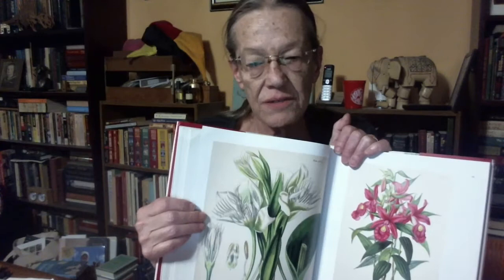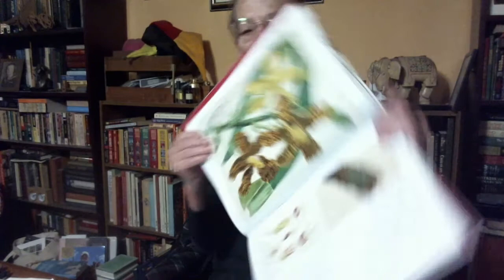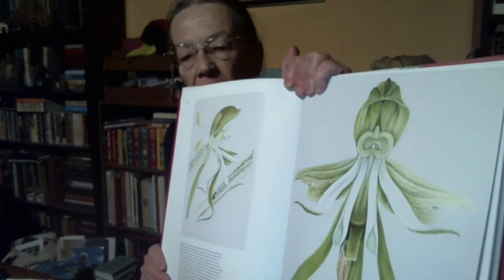Extraordinary Orchids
Sandra Knapp's very wonderful exploration of orchids in almost all of their variety - is a must for aficionados thereof. Numerous plates! All the technical details, including their increasing rarity, are clearly set out - from 66 million years ago up to the latest knowledge. Widely available!